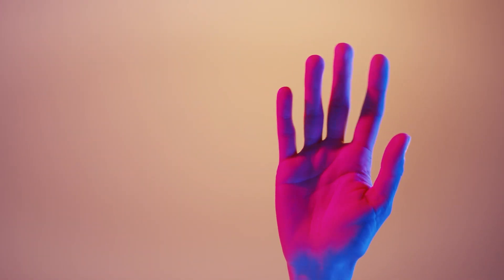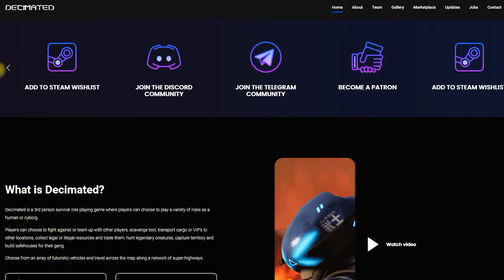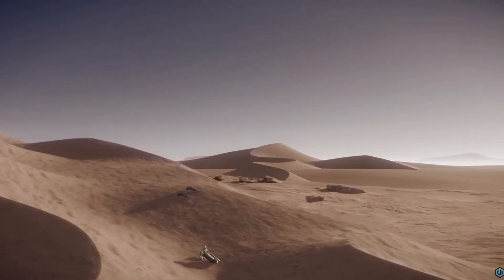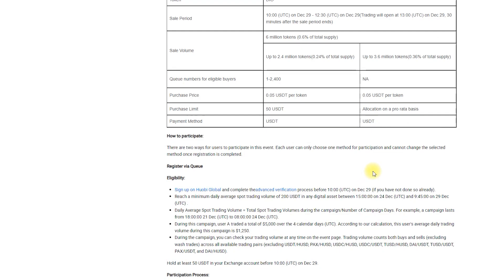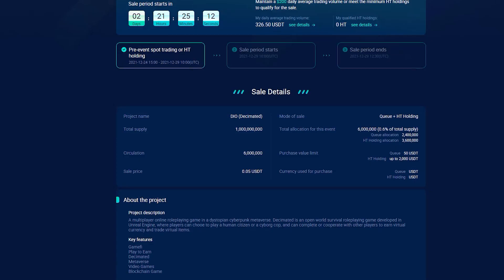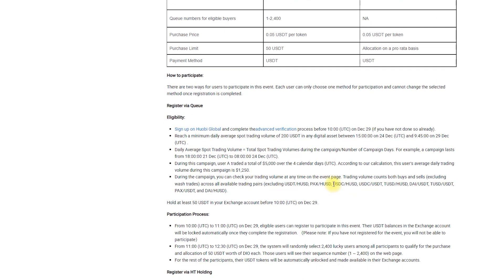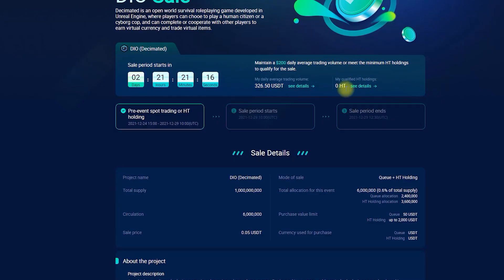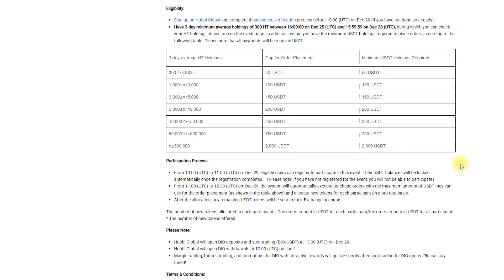Huobi Primelist to List Decimated (DIO) on December 29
Huobi Global will be listing Decimated (DIO) on the Primelist, at 10:00 (UTC) on Dec 29.

A multiplayer online roleplaying game in a dystopian cyberpunk metaverse.

Decimated is an open world survival roleplaying game developed in Unreal Engine, where players can choose to play a human citizen or a cyborg cop, and can complete or cooperate with other players to earn virtual currency and trade virtual items.

📖Guide how to complete KYC and Registration on Huobi Global